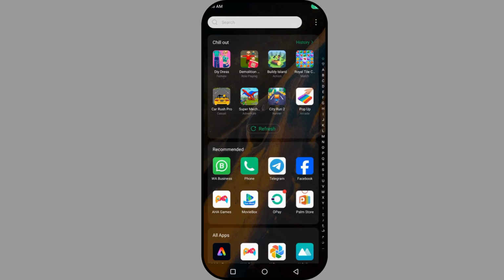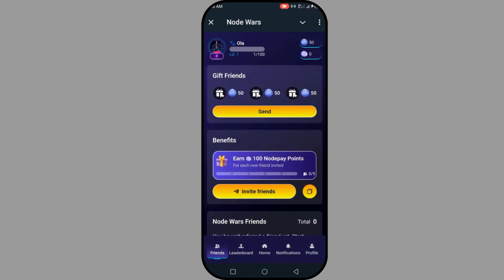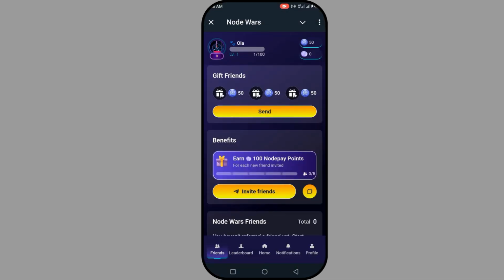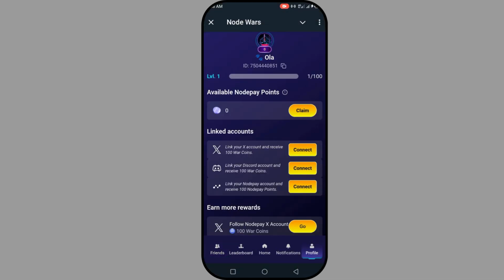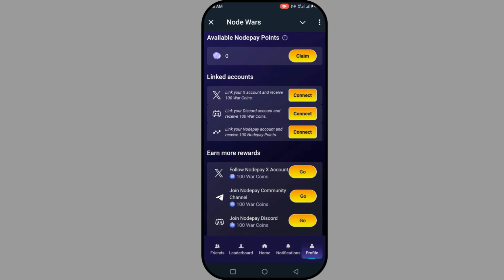How to Link Twitter to Node Wars & Earn 100 Coins | Easy Guide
In this video, you will learn How to Link Twitter to Node Wars & Earn 100 Coin

Learn how to link your Twitter account to Node Wars and earn 100 coins quickly! Follow this step-by-step guide for an easy setup and start earning rewards today